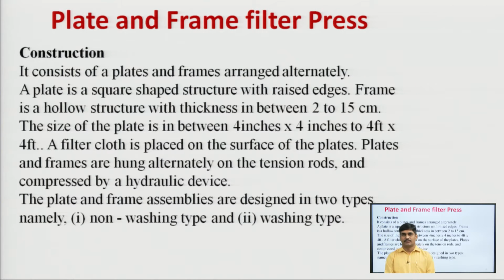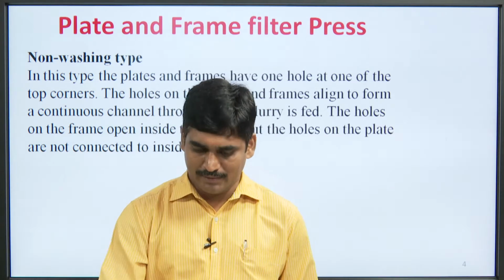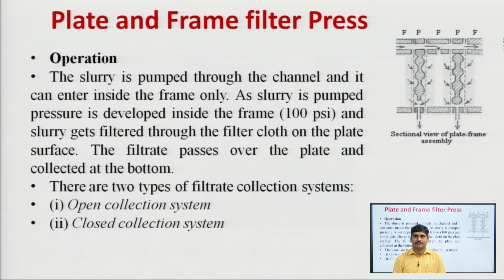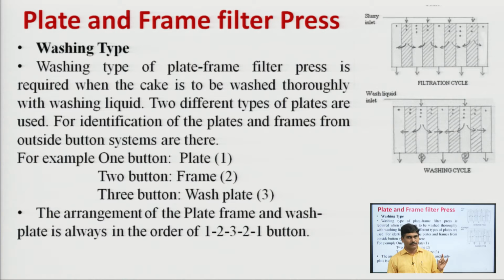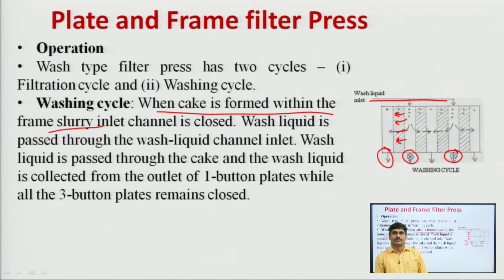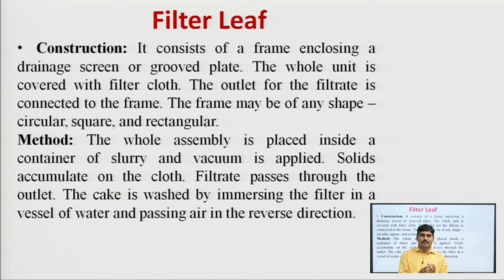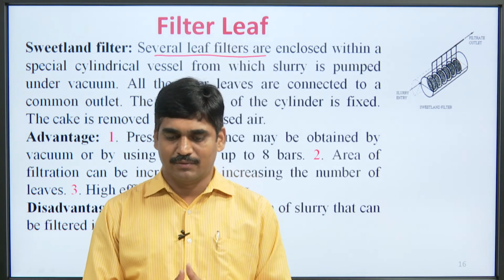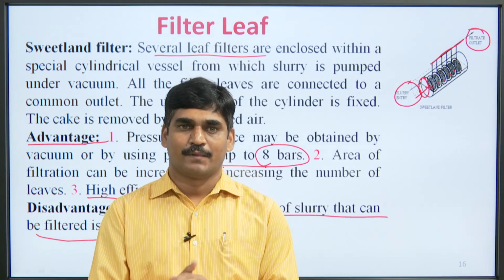Filtration - Types of Filtration Equipment Part-1